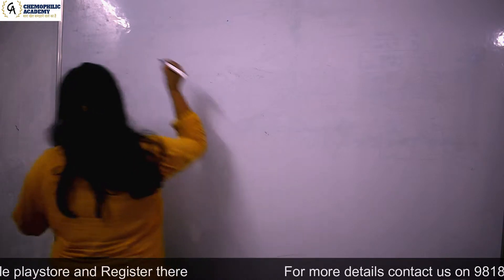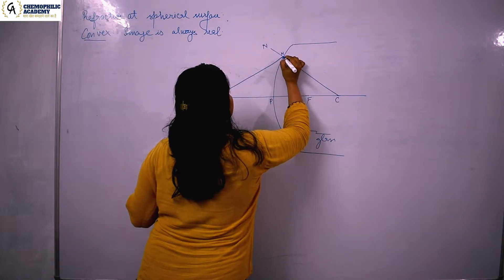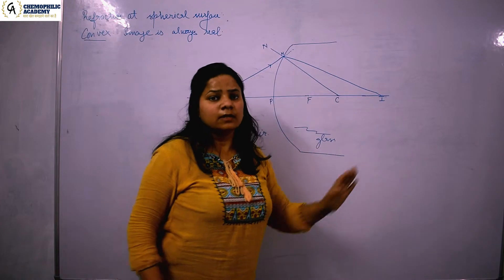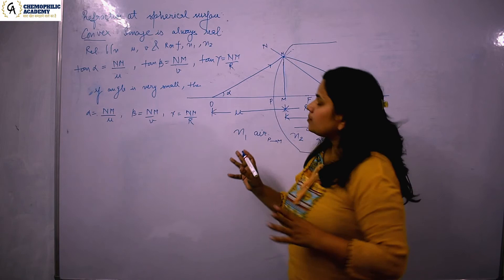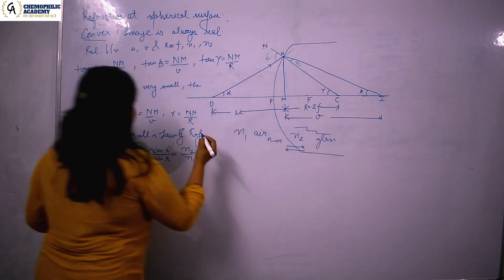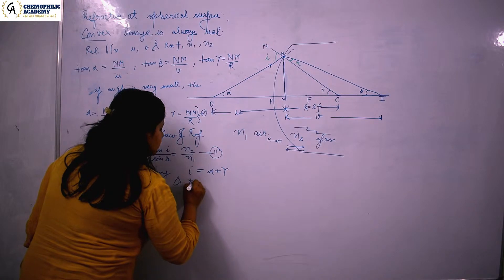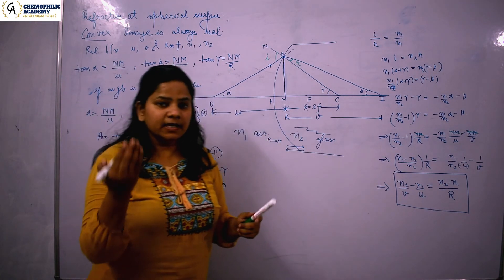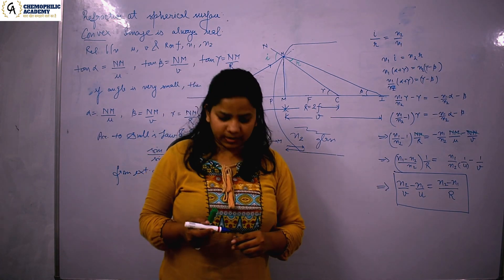Optics Lecture 14 Refraction through spherical surfaces